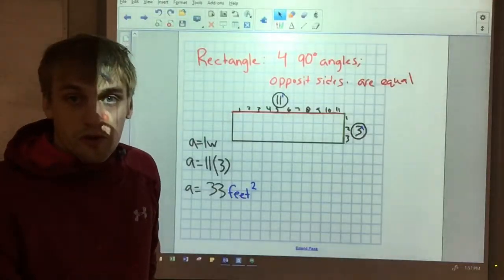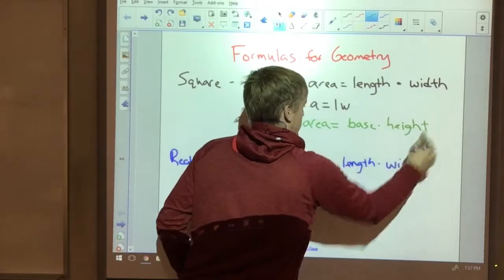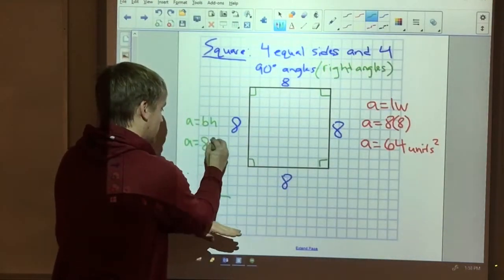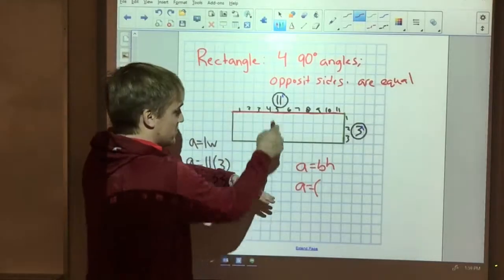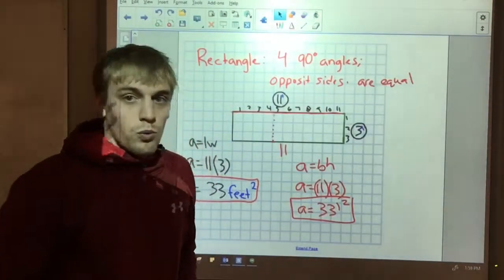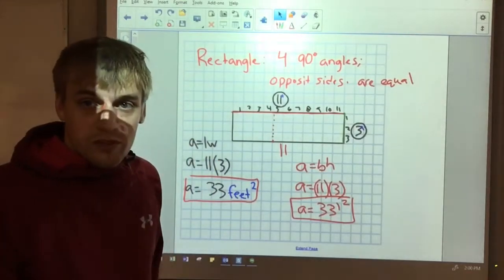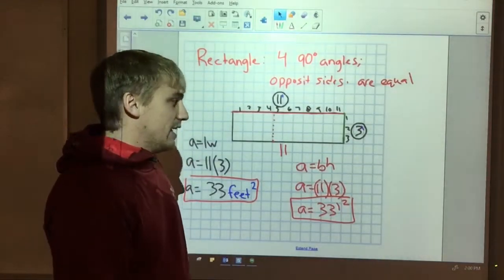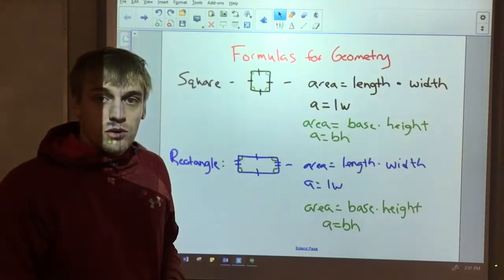Using a formula to find the area of a square or rectangle (a=bh)